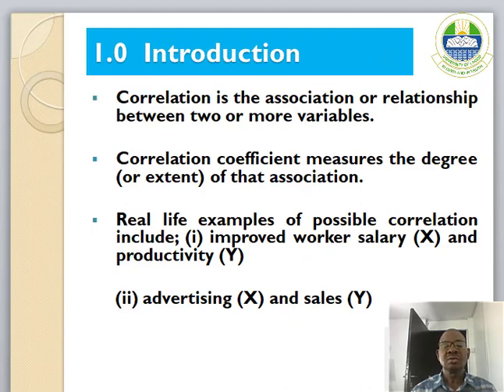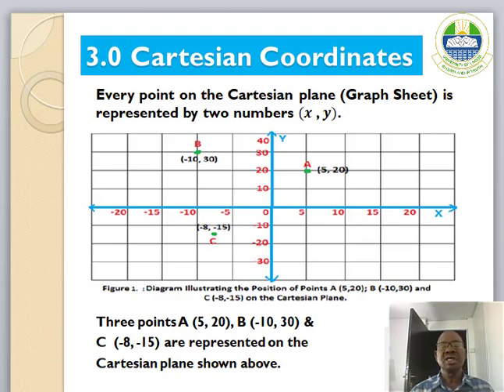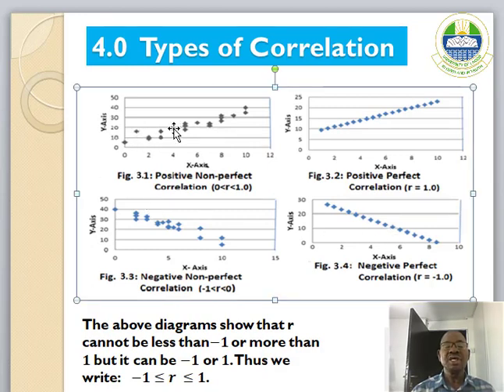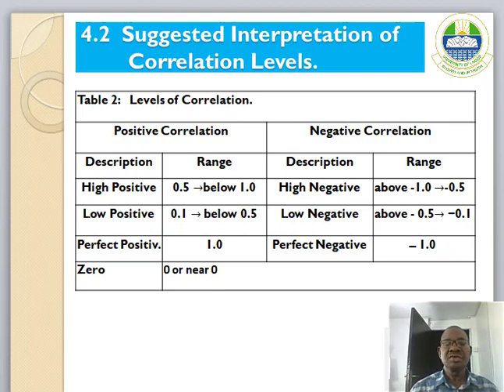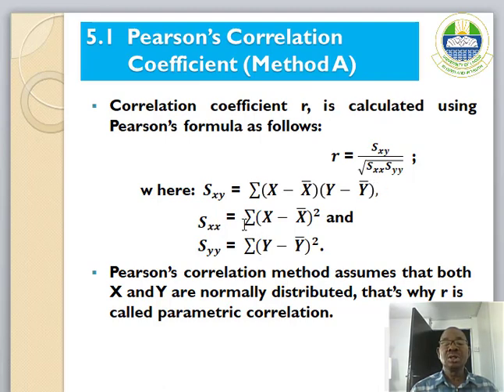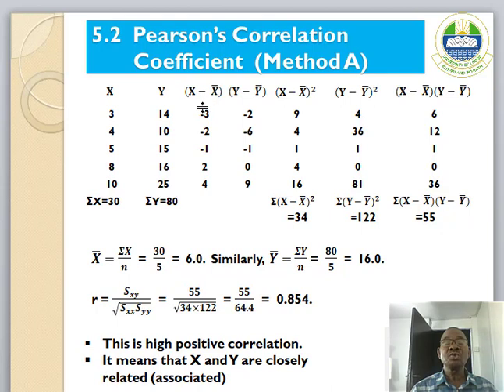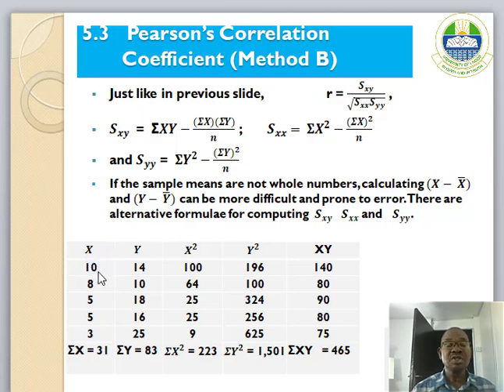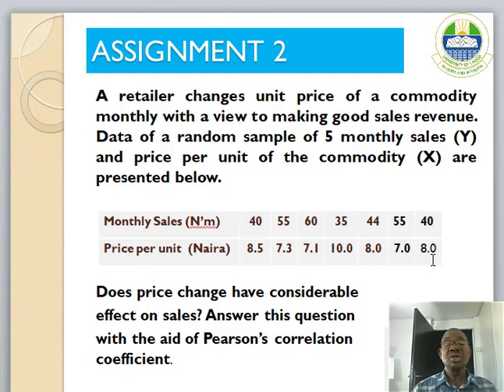Dr. A.I. Opara. FBA 310. Correlation